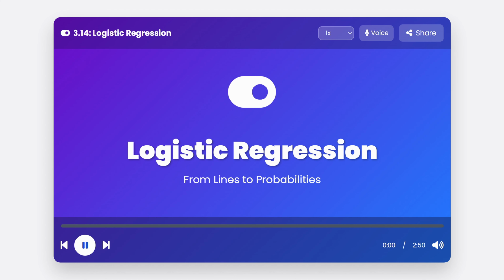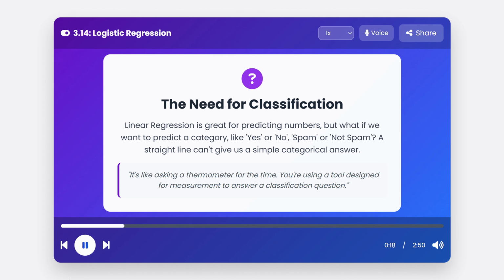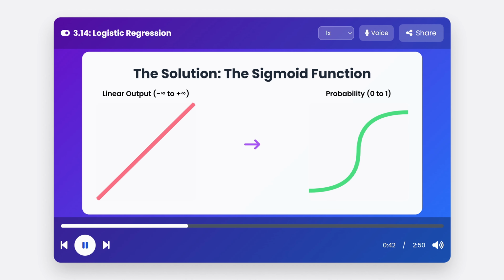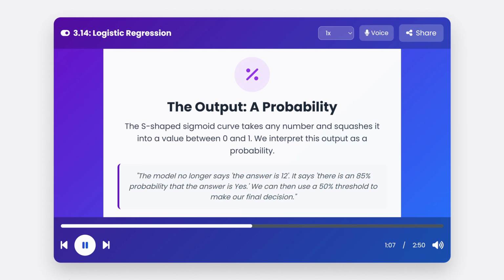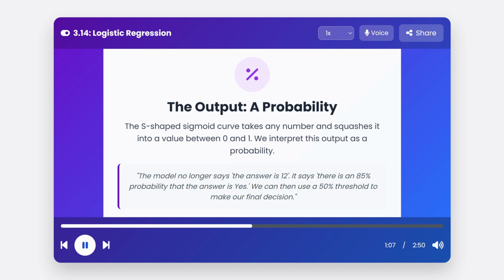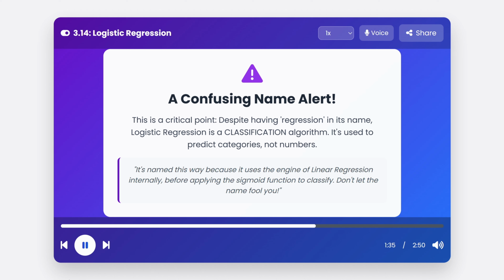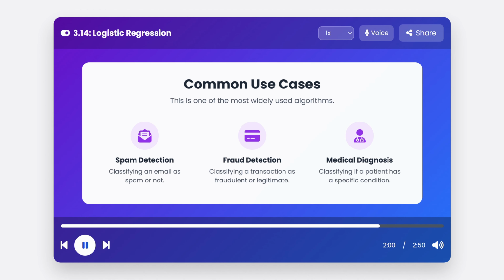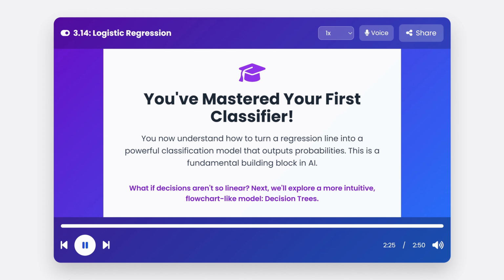3.14 Logistic Regression: From Lines to Probabilities | Machine Learning Explained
Part 14/25:  Logistic Regression: From Lines to Probabilities | Machine Learning Explained.

Discover how Logistic Regression transforms linear models into powerful classification tools! In this essential lesson, we bridge the gap between predicting numbers and categories with one of ML's most fundamental algorithms.

🔍 In this comprehensive tutorial, you'll learn:
• Why Linear Regression fails for categorical predictions (yes/no problems)
• The brilliant solution: Using the Sigmoid function to "squash" outputs into probabilities
• How Logistic Regression converts any number into a value between 0 and 1
• Setting thresholds (like 50%) to make clear classification decisions
• CRITICAL CLARIFICATION: Why "Logistic Regression" is actually a CLASSIFICATION algorithm
• Real-world applications: Spam detection, fraud prevention, medical diagnosis
• Why this fast, interpretable algorithm remains an industry workhorse

Perfect for data science students, ML beginners, and anyone transitioning from regression to classification problems. This lesson demystifies a common point of confusion and shows how a simple mathematical trick unlocks powerful predictive capabilities.

👉 Next Lesson: Decision Trees - A Completely Different Approach to Classification